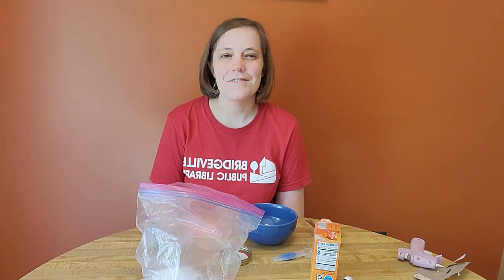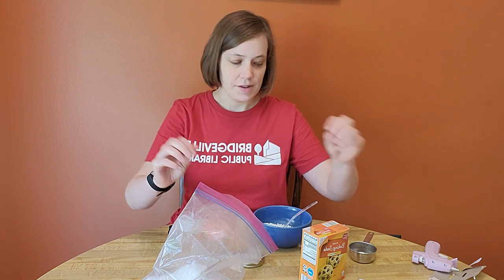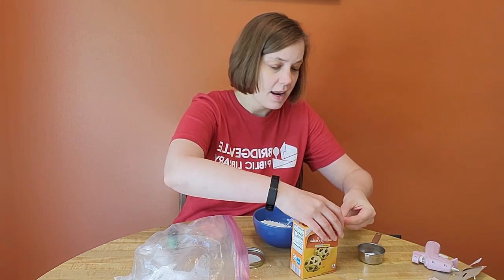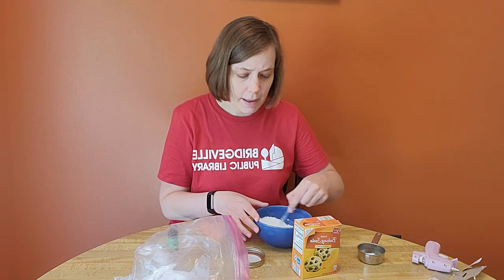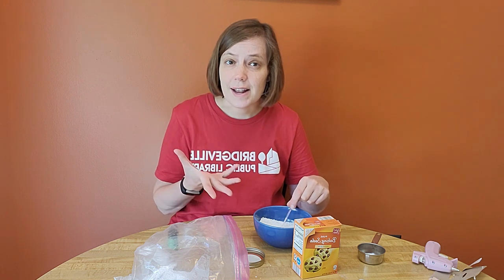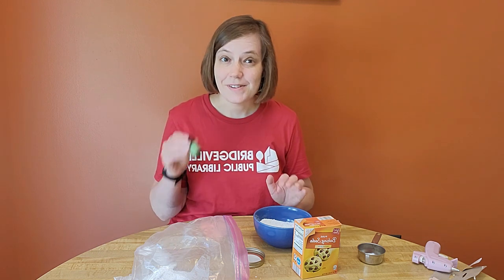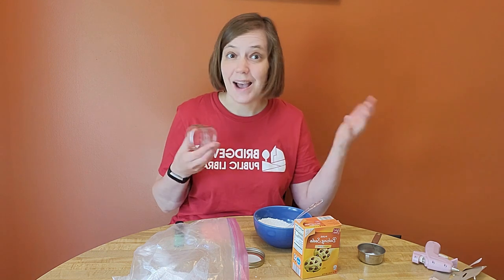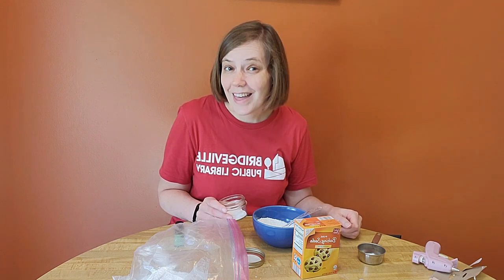DIY Bath Salts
Enjoy a spa day! Follow along with Erin as she teaches us how to create our own bath salts.